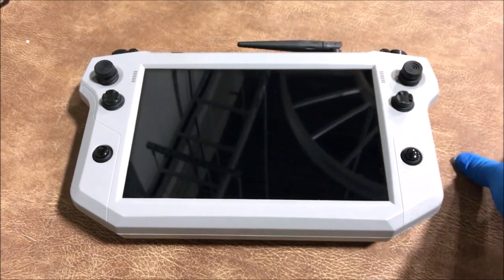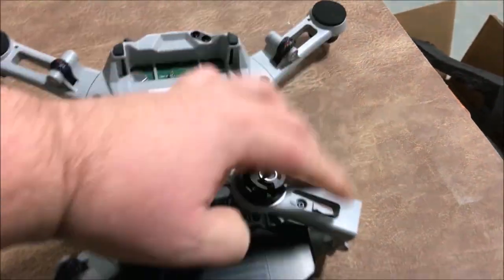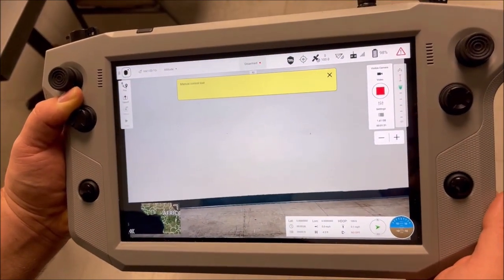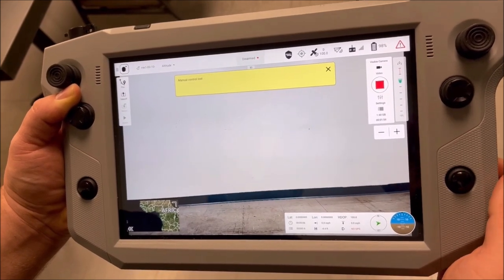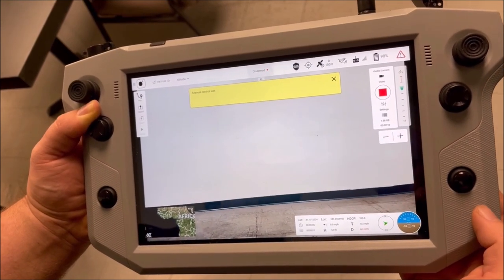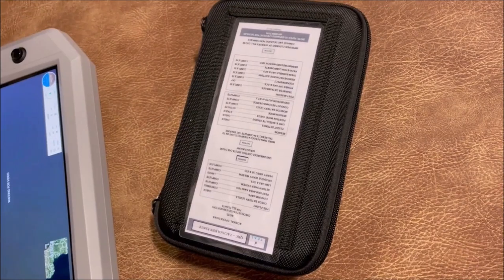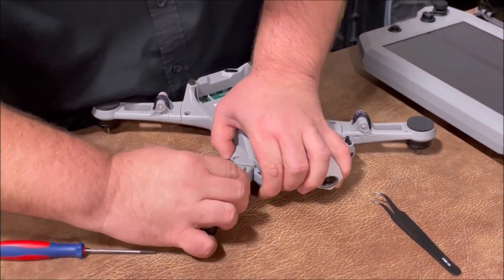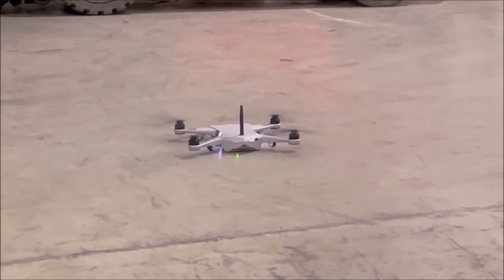12 Days of RMUS - Teal Golden Eagle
On the tenth day of our small UAS showcase, Bryan looks at Teal Golden Eagle.